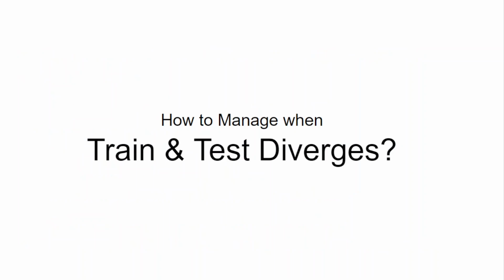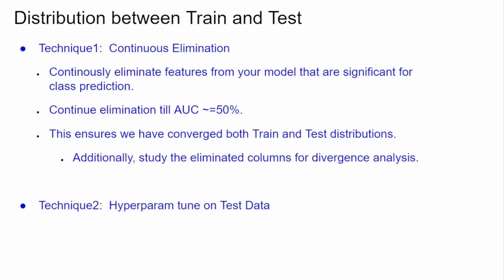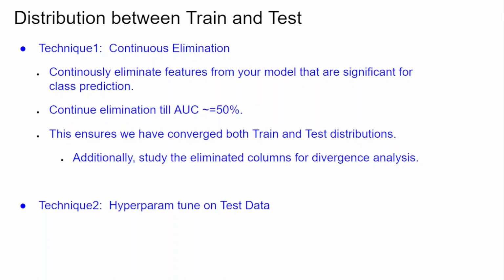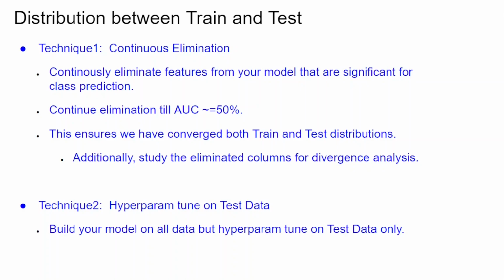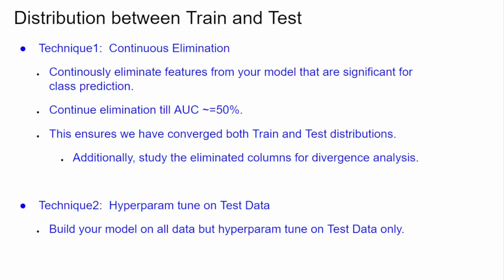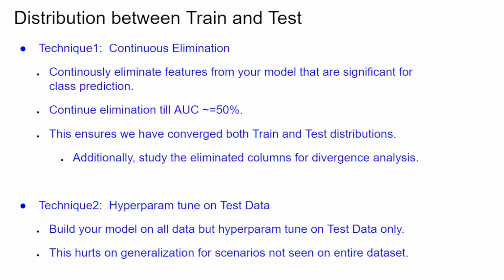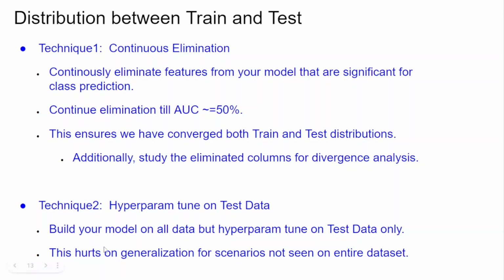How to Manage Train vs Test Divergences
In practical applications, training vs testing set divergences are inevitable. In this video, I explain how to manage such divergences.  You can score them using methods that I explained in my other videos.